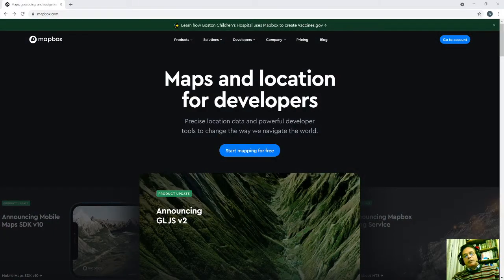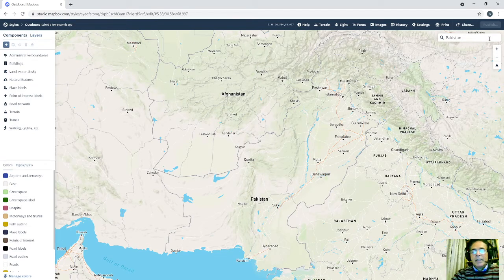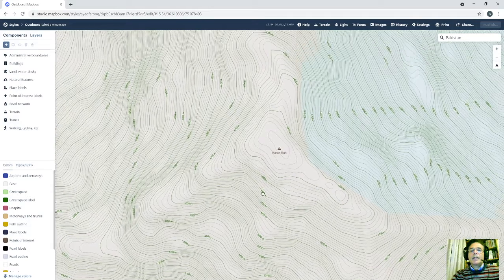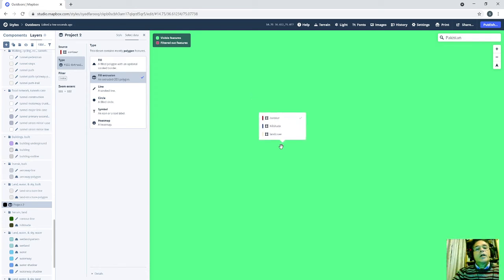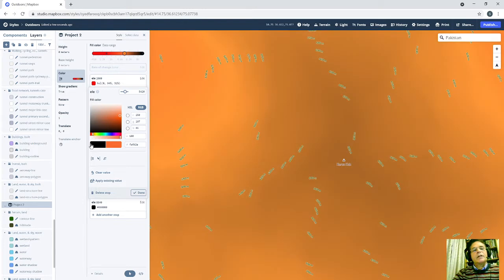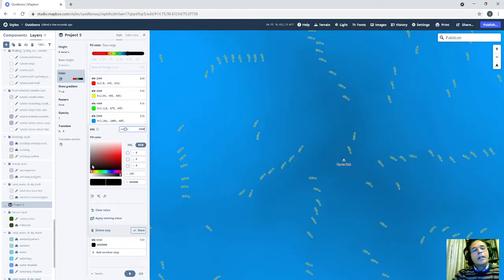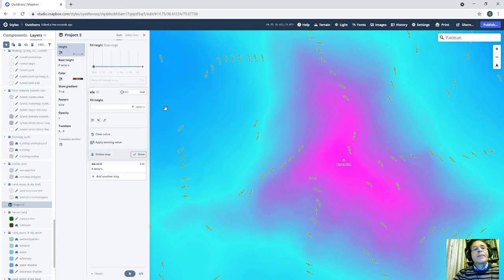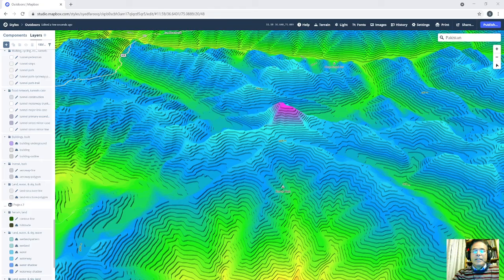Mapbox with 3d modeling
How to create 3d contour lines in Mapbox